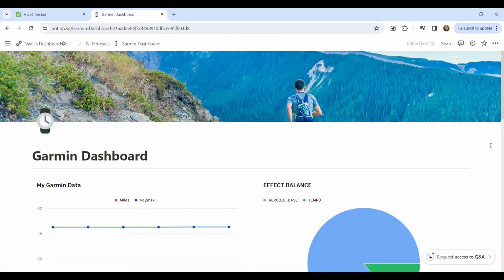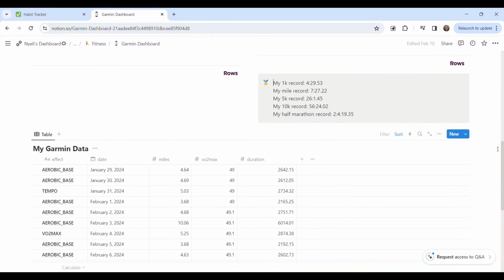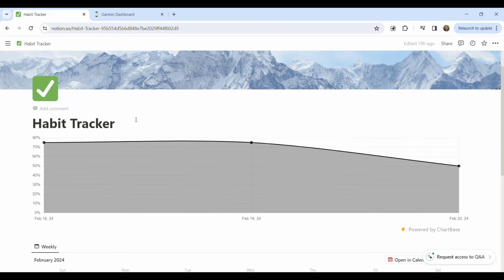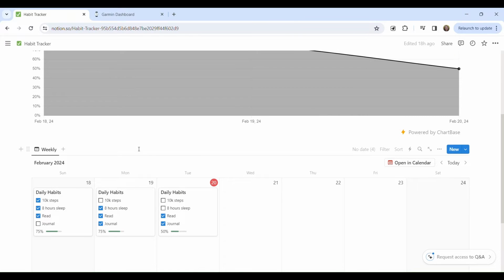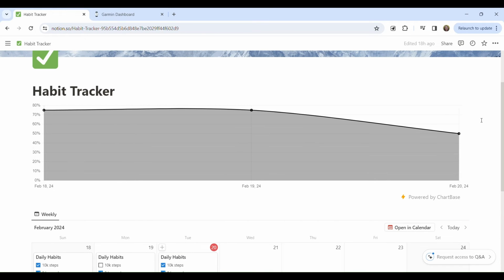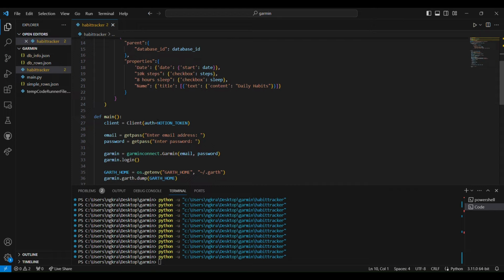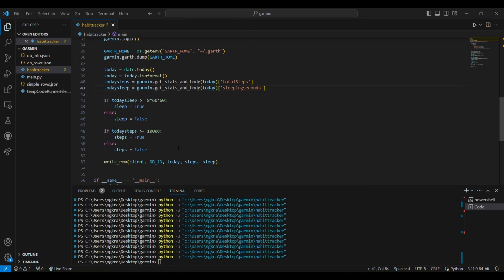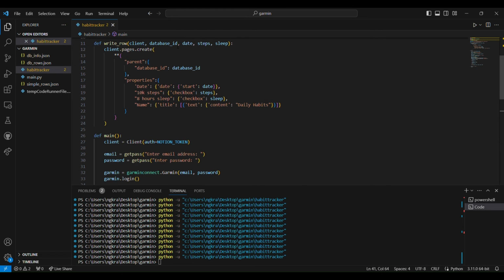Automated Notion Habit Tracker with Garmin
In this video I give a brief demo of using python to automate habit tracking from my Garmin.